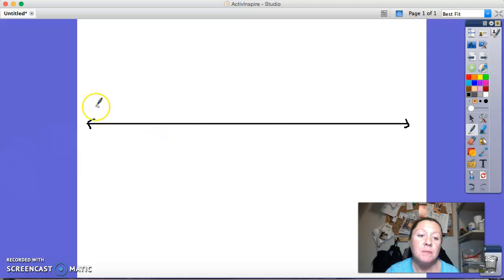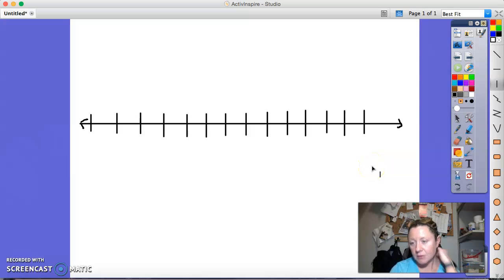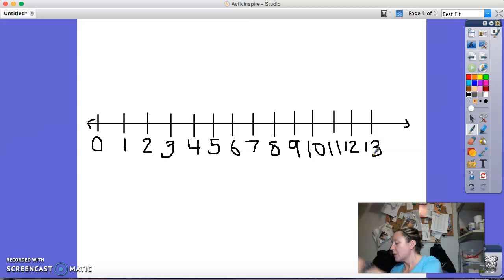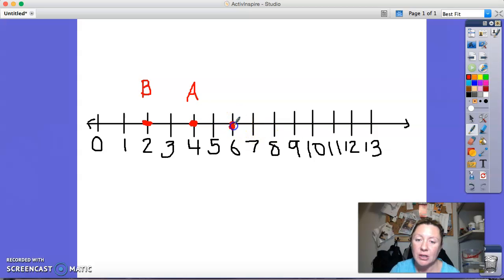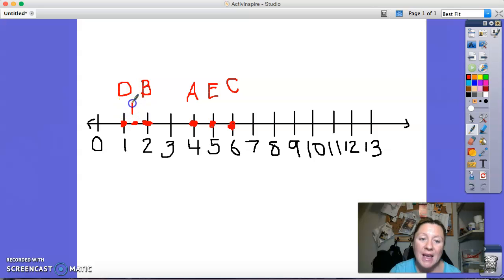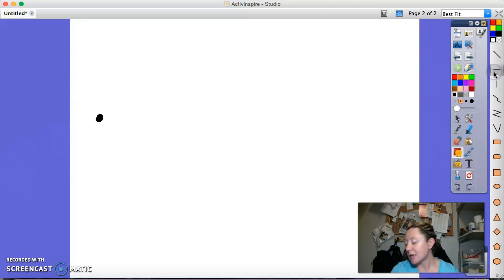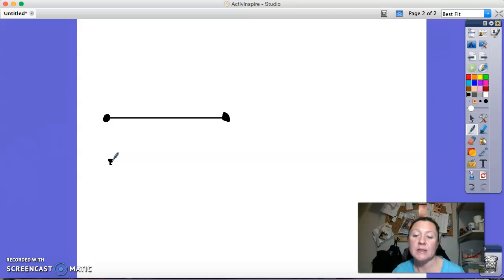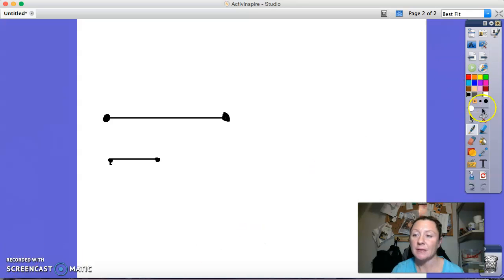Math lesson 56 new concept December 7, 2020